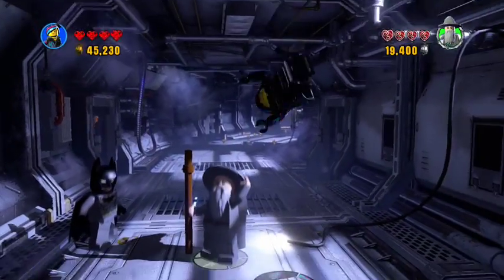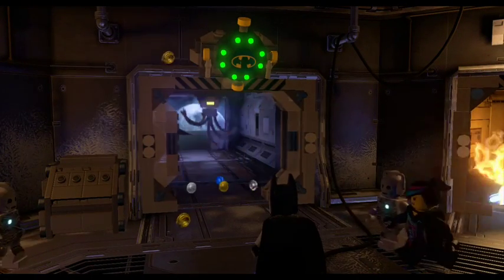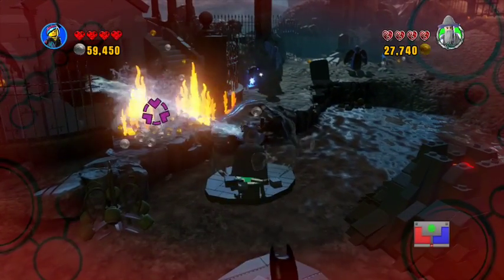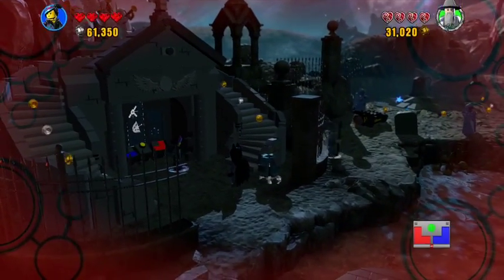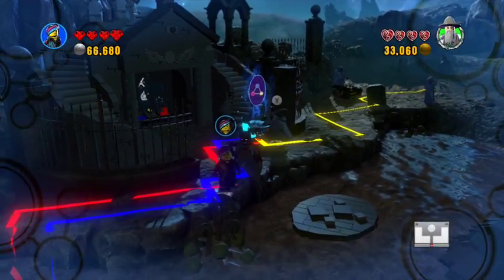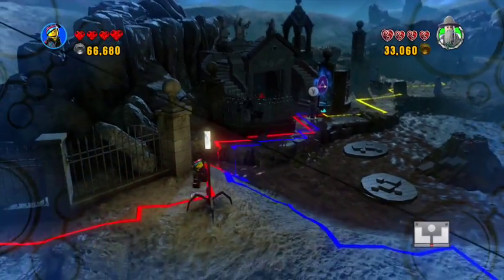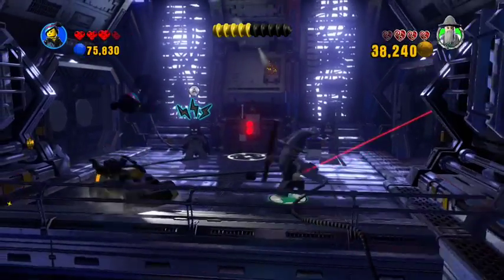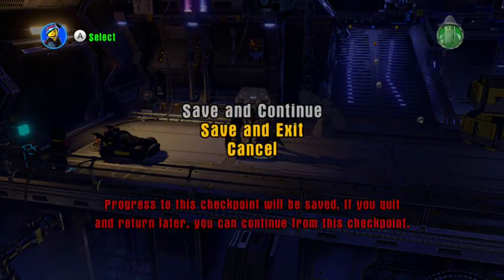Let's Play: Lego Dimensions Part 11: Doctor Who Part 2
Star_Shine1 and Dr.O continue their walkthrough of the Lego Dimensions game. Doctor Who level part 2 !

LIKE SIMS 4 ? PLAYLIST ÃÂÃÂÃÂÃÂÃÂÃÂÃÂÃÂ¢ÃÂÃÂÃÂÃÂÃÂÃÂÃÂÃÂÃÂÃÂÃÂÃÂÃÂÃÂÃÂÃÂº
LIKE PLANTS VS ZOMBIES ? PLAYLIST ÃÂÃÂÃÂÃÂÃÂÃÂÃÂÃÂ¢ÃÂÃÂÃÂÃÂÃÂÃÂÃÂÃÂÃÂÃÂÃÂÃÂÃÂÃÂÃÂÃÂº
LIKE LEGO DIMENSIONS ? PLAYLIST ÃÂÃÂÃÂÃÂÃÂÃÂÃÂÃÂ¢ÃÂÃÂÃÂÃÂÃÂÃÂÃÂÃÂÃÂÃÂÃÂÃÂÃÂÃÂÃÂÃÂº